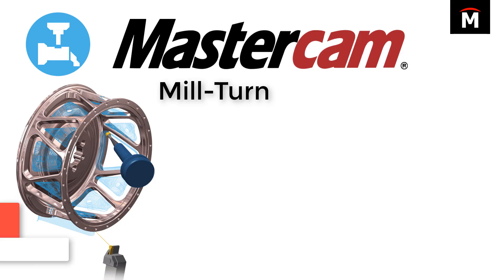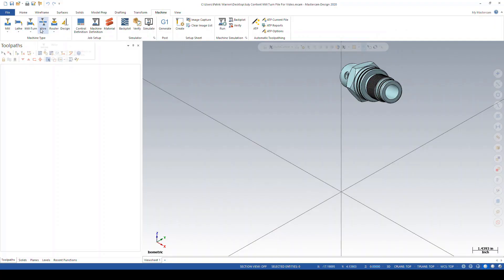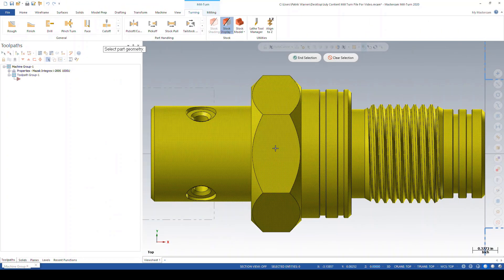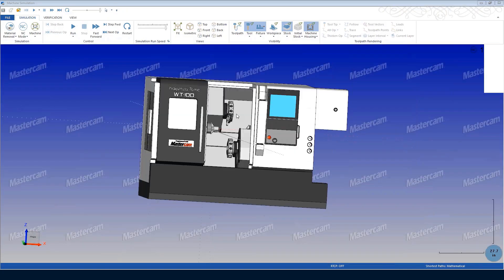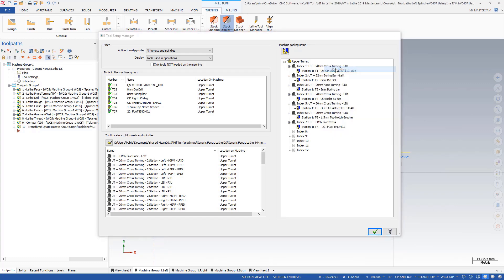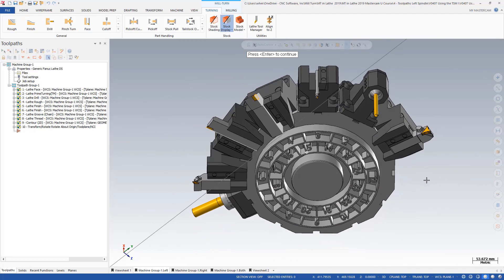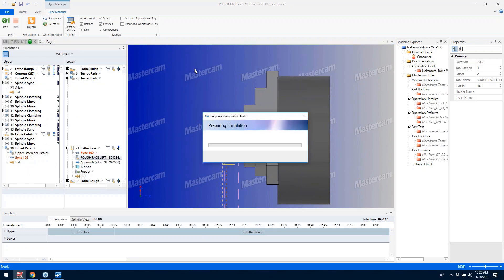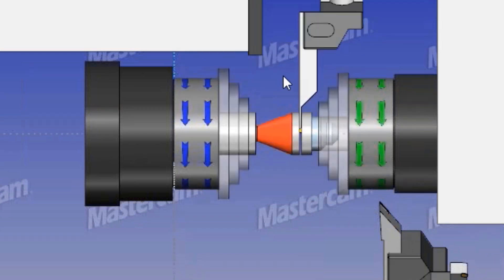Mastercam Mill-Turn Benefits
The Mastercam Mill-Turn environment makes programming in complex Mill-Turn machines fast and efficient. Easy job set-up organizes part handling and machine configuration to let you focus on toolpath creation. Drag and drop syncing makes it easy to organize across multiple spindles and turrets, plus the full machine simulation ensures the final output will not cause any costly crashes.